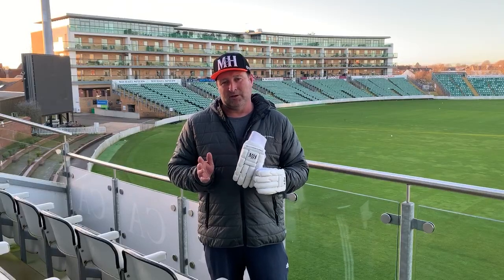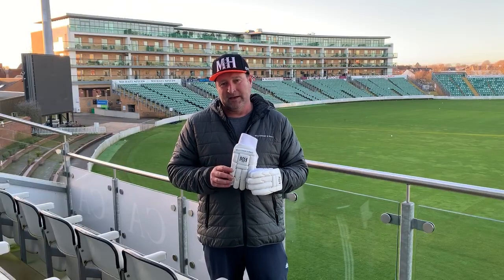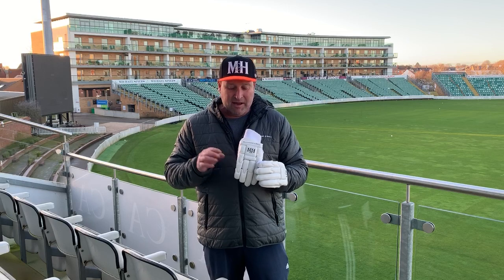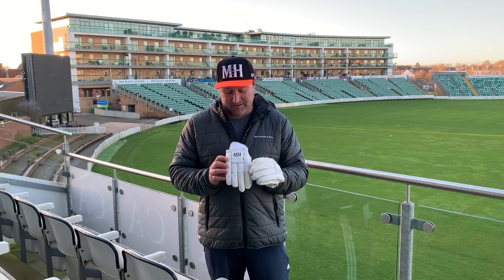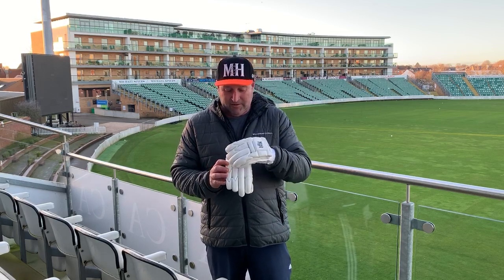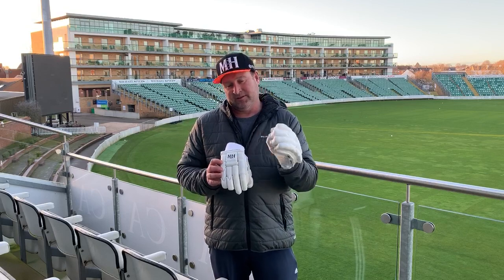Cricket Gloves Review - The S200 Cricket gloves